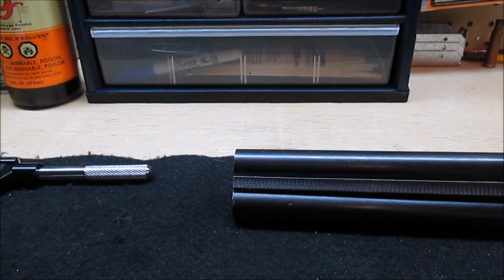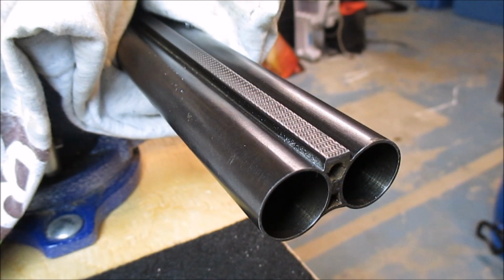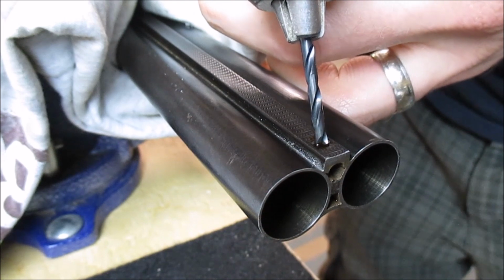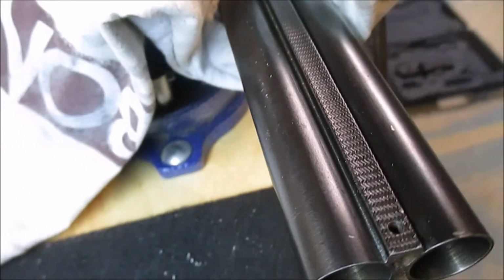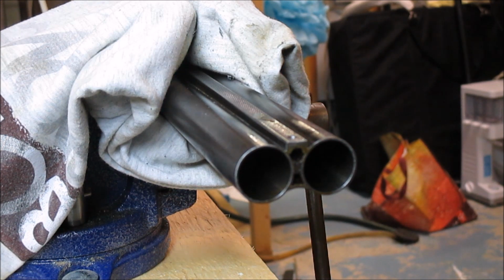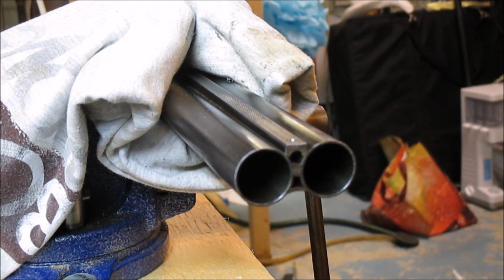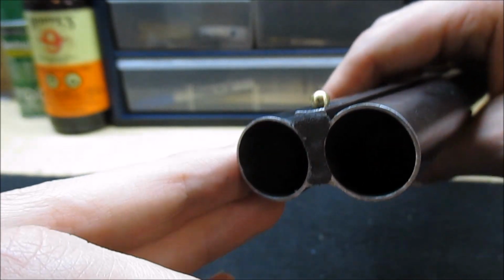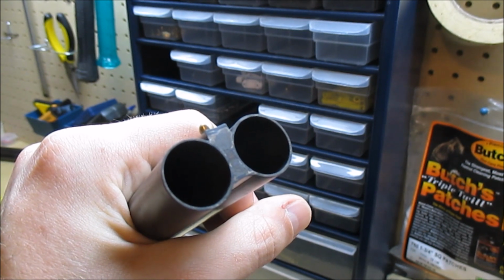Coach Gun Project Part 3: Installing A Bead Sight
Drilling and tapping the rib for a bead sight today, as well as a couple small finishing jobs, and finally a shooting test of the finished product.